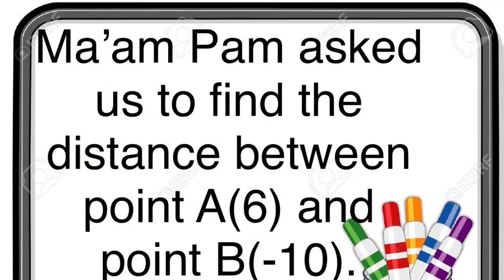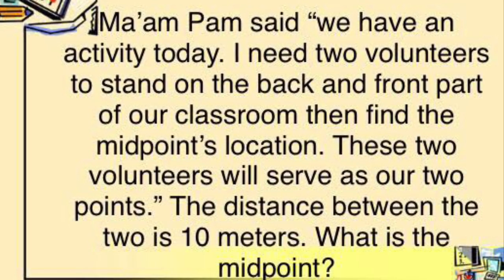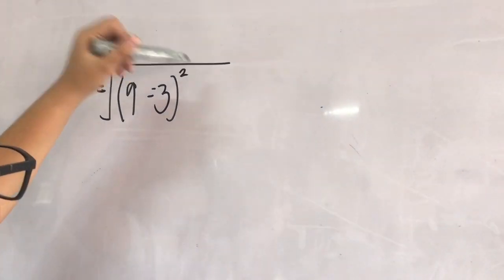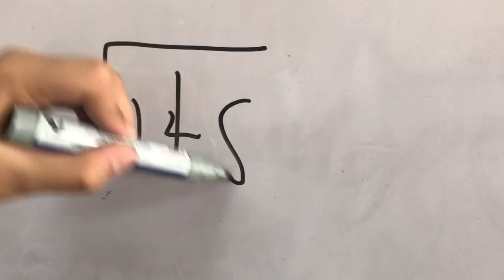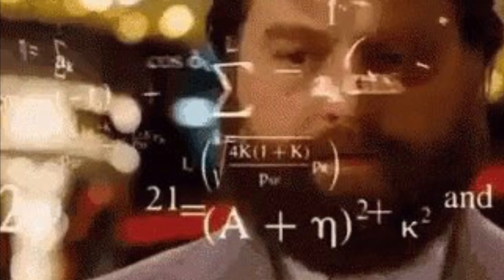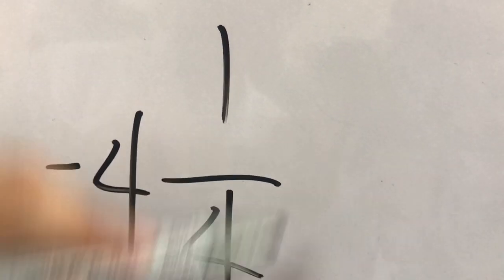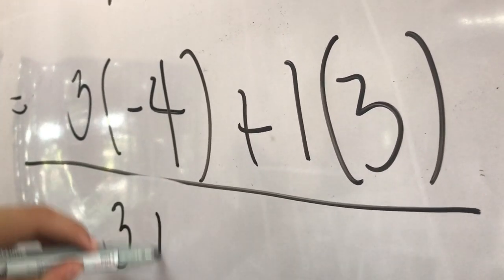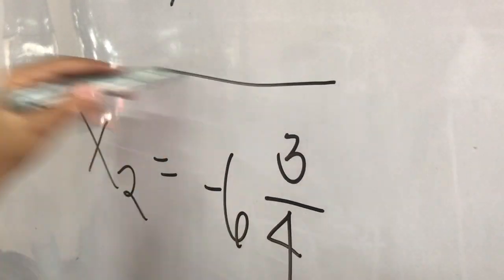Performance Task In Analytic Geometry Group 5